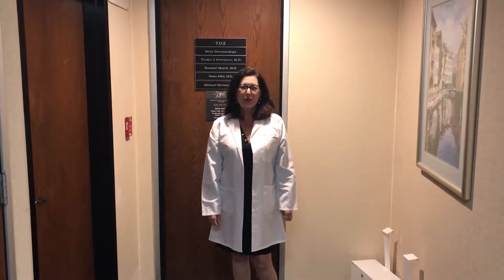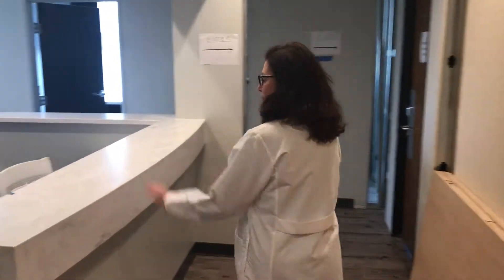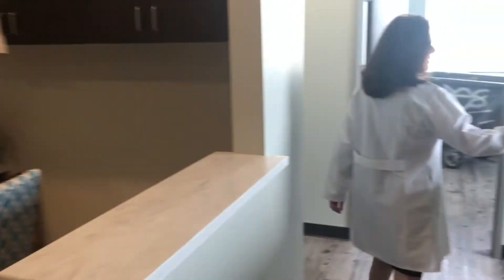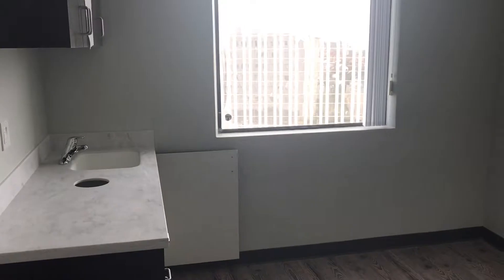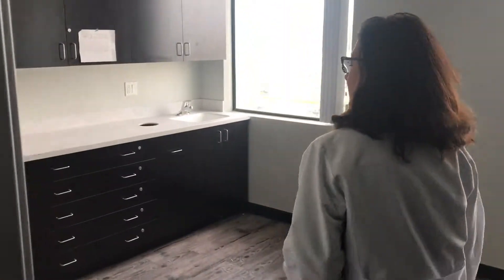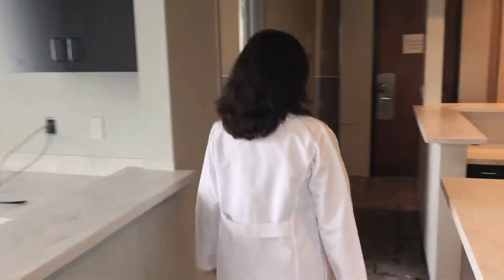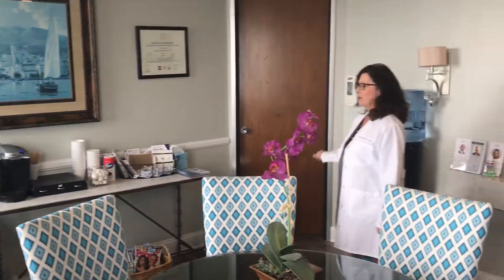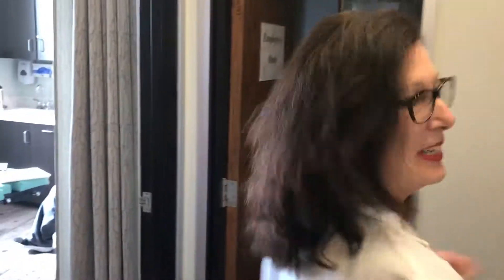West Dermatology in Newport Beach expansion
In this video, Dr. Foreman gives us an update on the new West Dermatology in Newport Beach.

The new West Dermatology in Newport Beach is just a few weeks away from opening and Dr. Foreman is here to give us all an update on the progress of the new space. The new office space will be fully equipped with a medical office, a skin cancer treatment center, doctor offices, and new patient examination rooms with great ocean views.